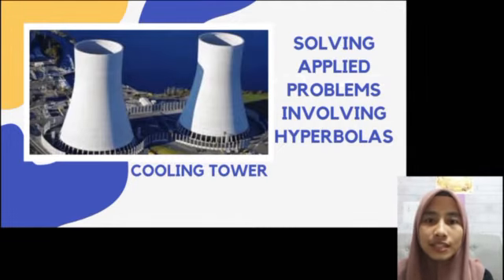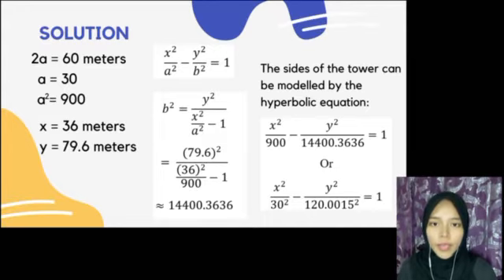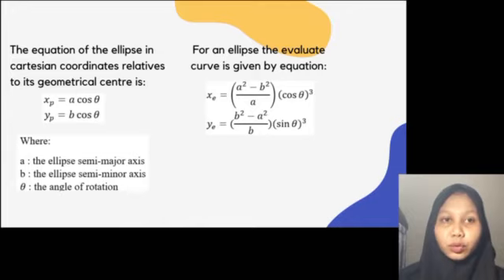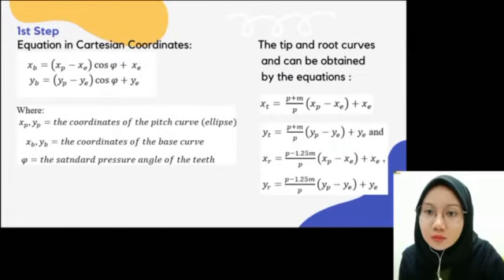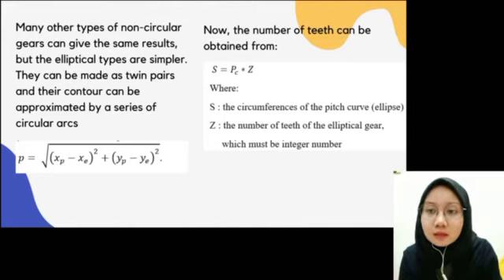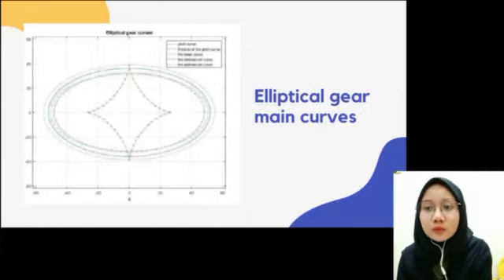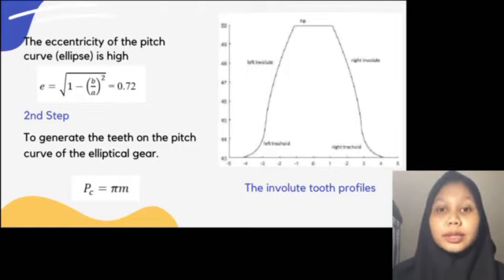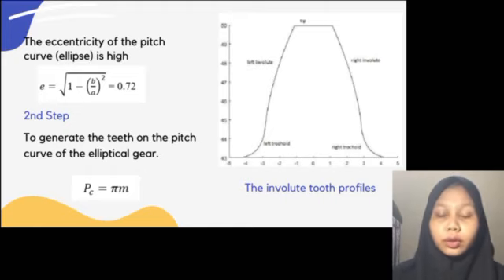Application of Conic Section in real life